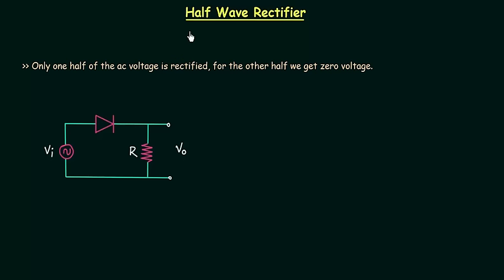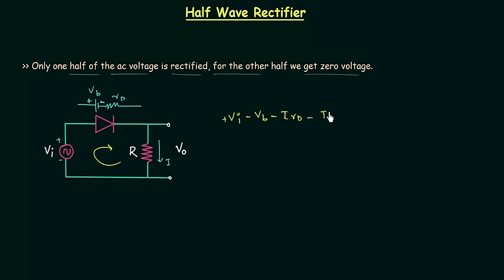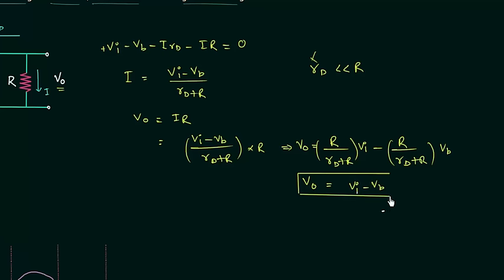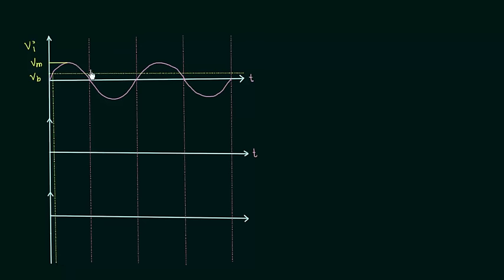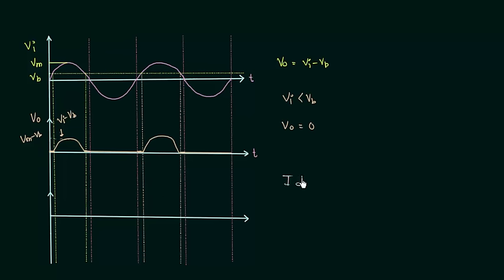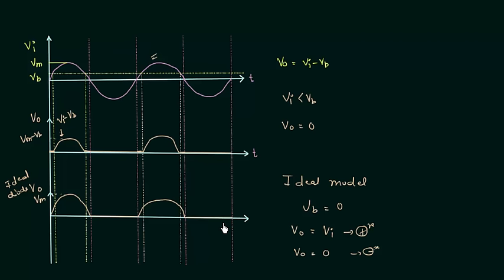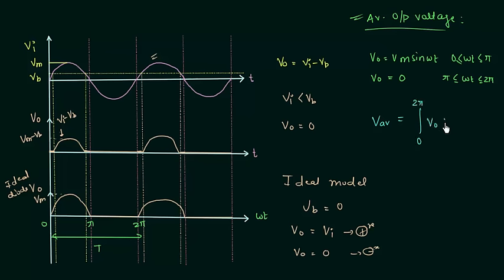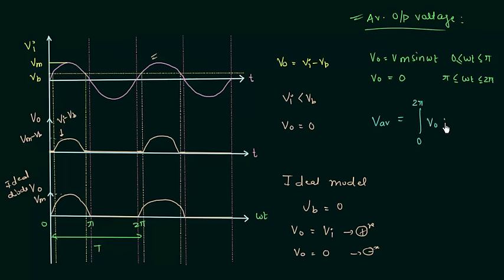Half Wave Rectifier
Analog Electronics: Half Wave Rectifier
Topics Covered:
1. Half wave rectifier circuit.
2. Calculation of output voltage (forward & reverse bias conditions).
3. Output voltage waveform for constant voltage drop model of diode.
4. Output voltage waveform for ideal model of diode.
5. Calculation of average output voltage.
6. Calculation of average load current.